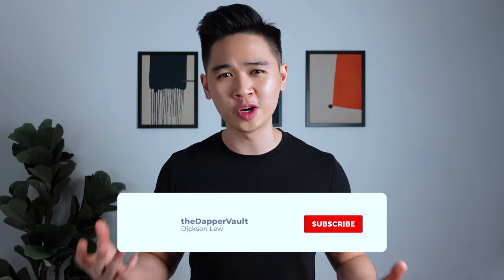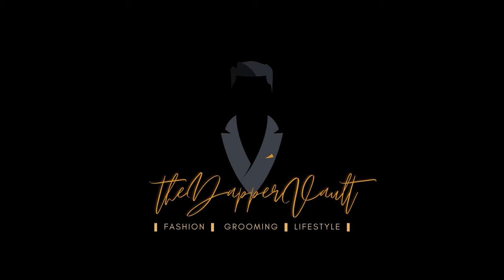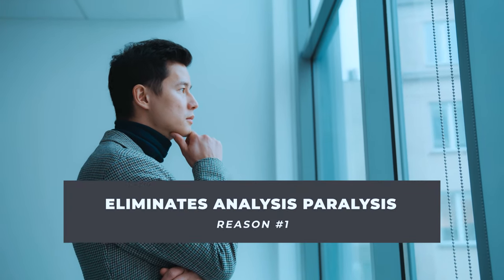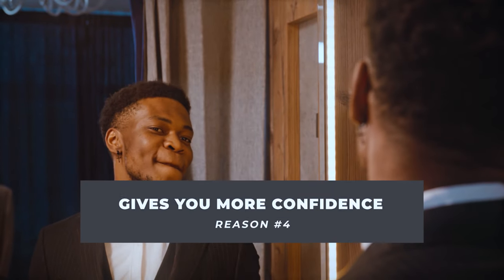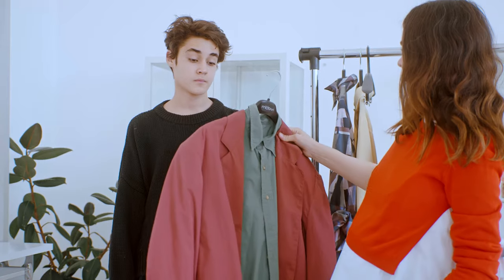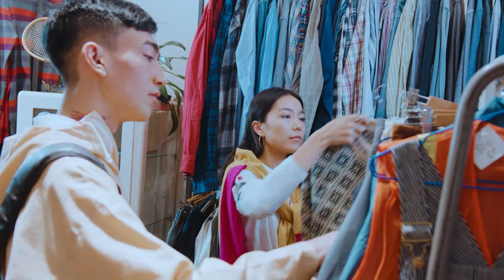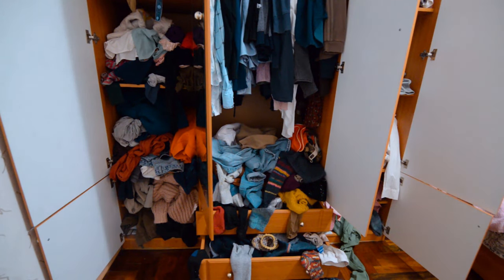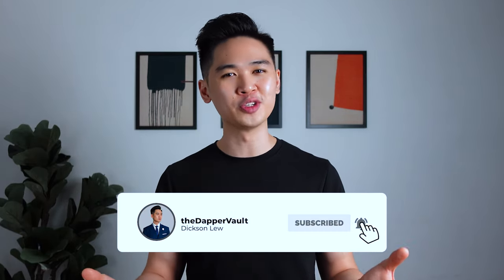You SHOULD Have A Minimal Wardrobe! | 6 Benefits Of A Minimal Capsule Wardrobe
Why should you choose a minimal wardrobe? Having a minimal capsule wardrobe allows for a lot of mental clarity and reduces heaps of clutters in your life. You'll be focusing on quality, not quantity and really get to know what pieces of clothing works with your body. In today's video, we talk about 6 reasons why a you should have a minimal wardrobe.

***Alt = Alternative

Credit(s):
Track: Myself & I
Artist: Prod. Riddiman